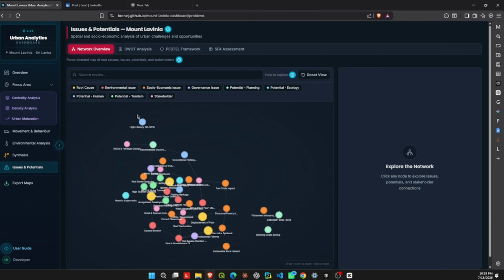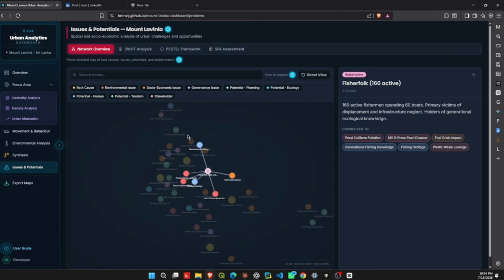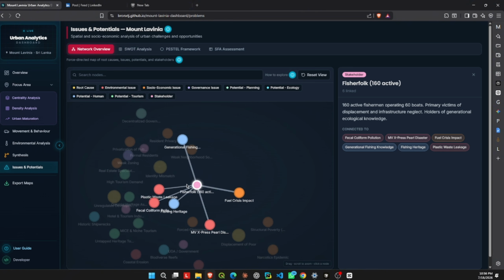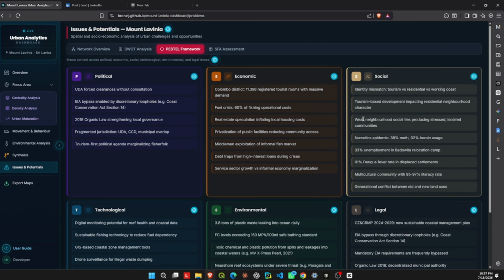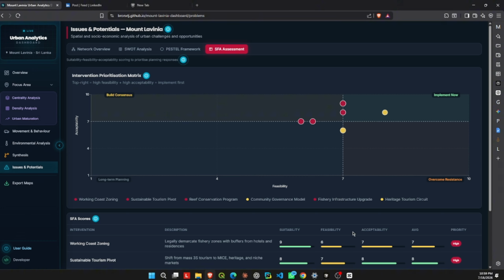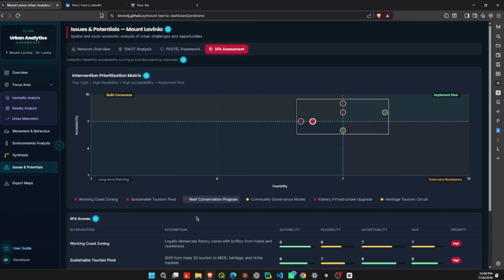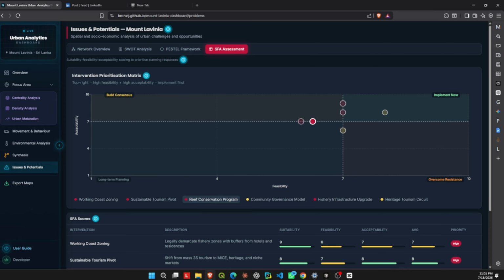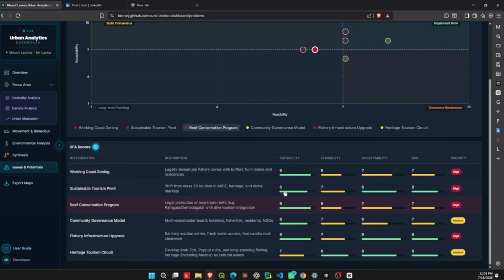Part 8 : Issues and Potentials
Part 8 of the Mount Lavinia Urban Analytics Dashboard series.

A detailed  look at Issues & Potentials — urban challenges and opportunities for Mount Lavinia through the connection network, SWOT board, PESTEL framework, and SFA scoring to prioritise planning responses.